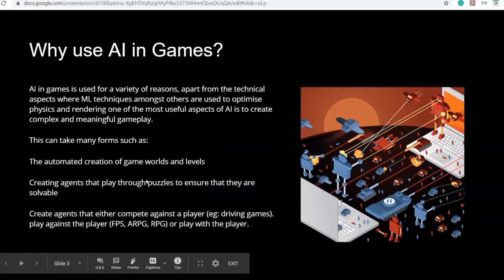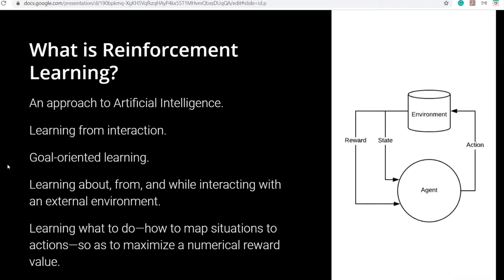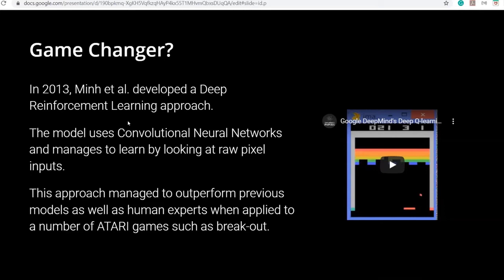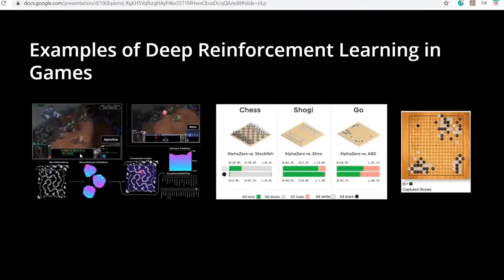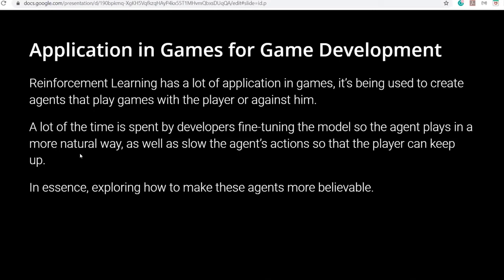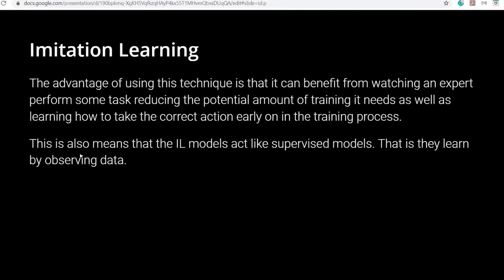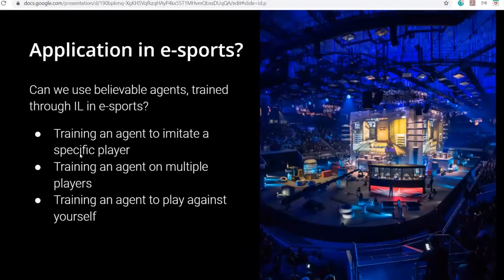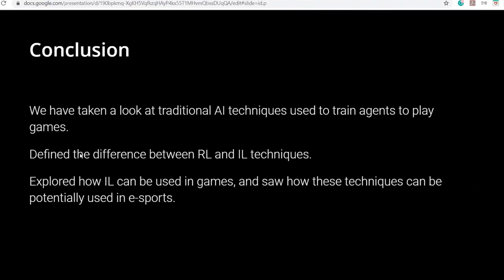MAD | AI 2020: Playfully Learning by Imitation.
Mark Bugeja | University of Malta

Artificial intelligence advances have allowed areas of research such as Reinforcement Learning to improve up to such a degree that we are now able to teach learning agents to play games better than humans. Notable examples include work developed by Deep Minds on Alpha Go. Nonetheless, these techniques can outperform humans based on several factors. One undeniable reason is the fact that a human can never take a split-second decision as fast as a machine does, which begs the question, is it fair to compare human play vs machine play? On the other hand, several techniques have also emerged that unlike Reinforcement Learning, these techniques referred to as Imitation Learning, learn through imitating behaviour. Also referred to as Apprenticeship or Inverse Reinforcement Learning, this technique has been used successfully in Self Driving Cars as well as Games. This talk will feature, advances in the area, together with examples and future work on the possibility of using Imitation Learning to teach agents to play a game like a human. Thus, unlocking huge potential in several areas, including ESports.